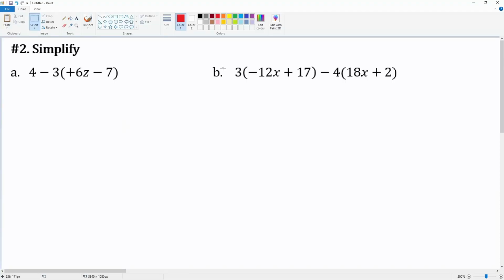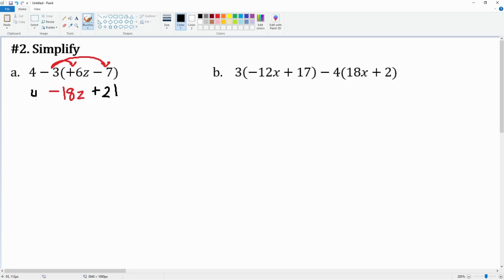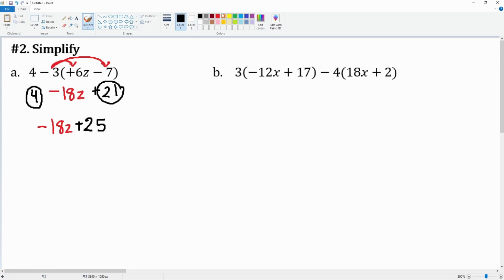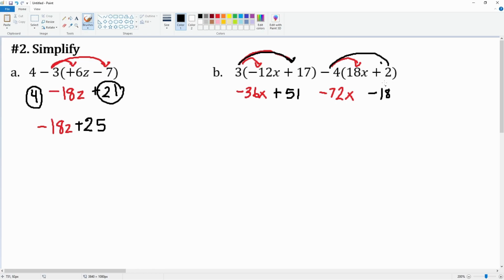Simplify Expression that Require Distributing .Question 2